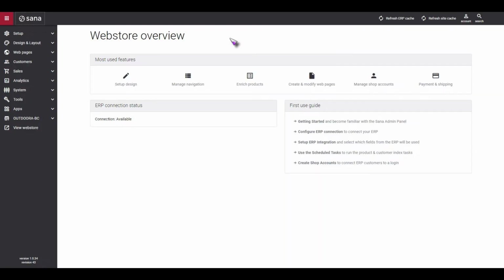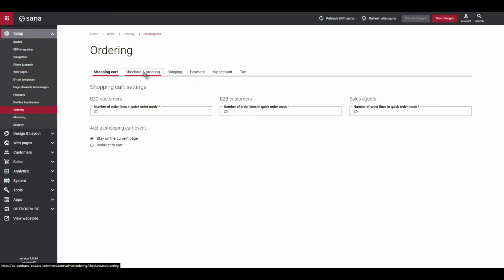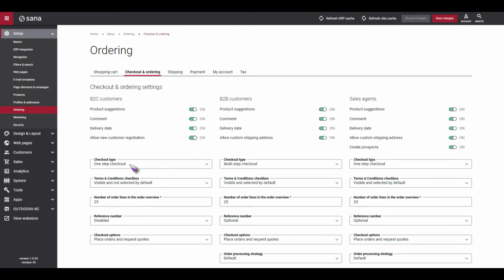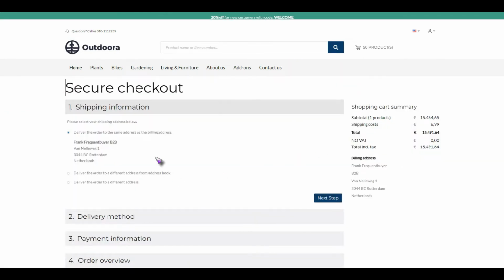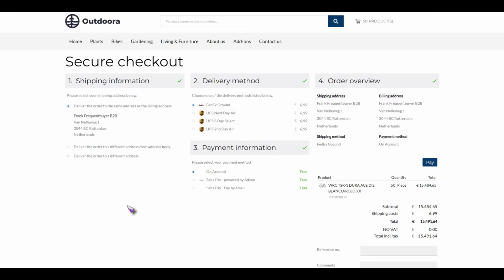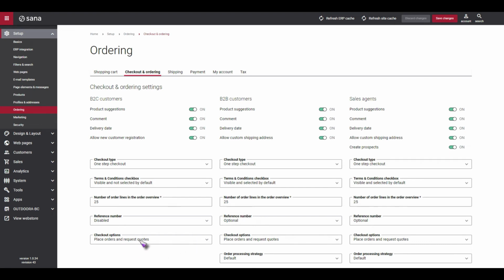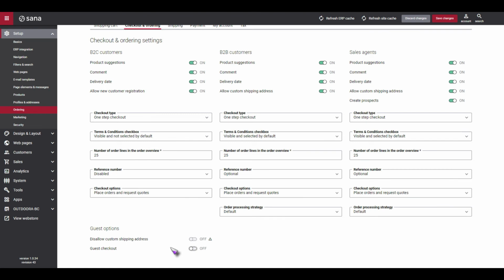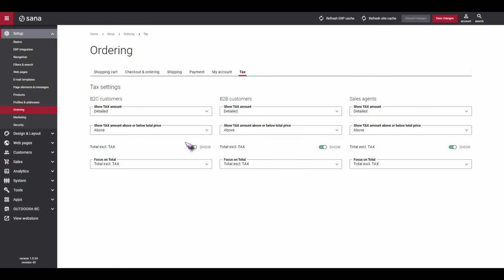Microsoft Dynamics 365 Business Central ERP and Sana Commerce - Shopping Cart Options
Microsoft Dynamics 365 Business Central ERP and Sana Commerce - Bitesize Series 8 - Shopping Cart Options.  Contact Simply Dynamics @